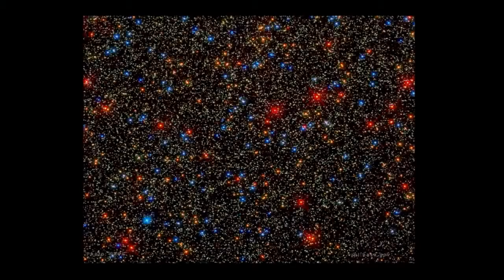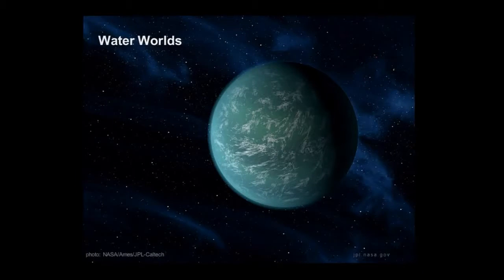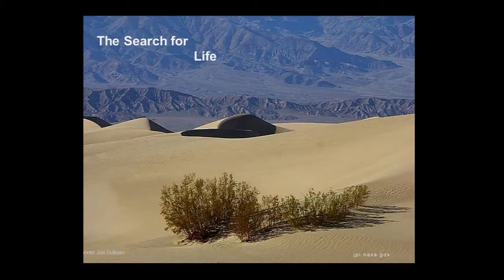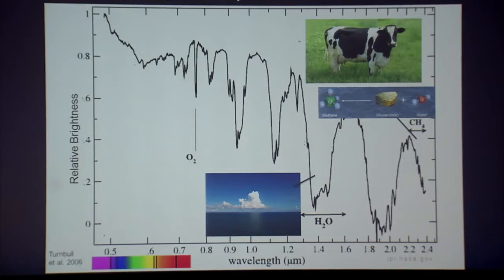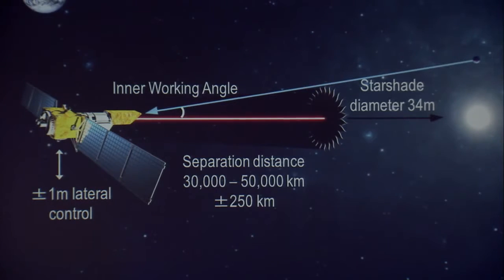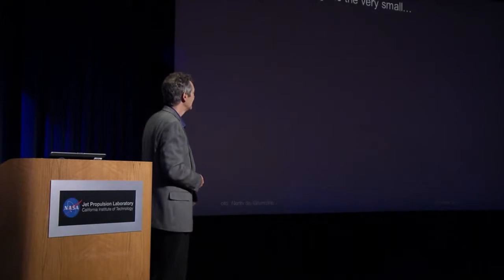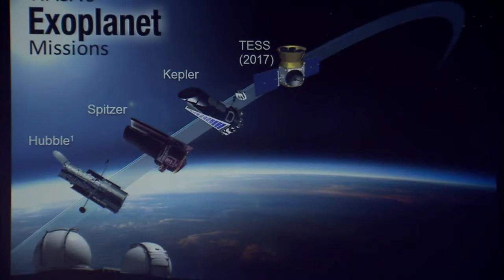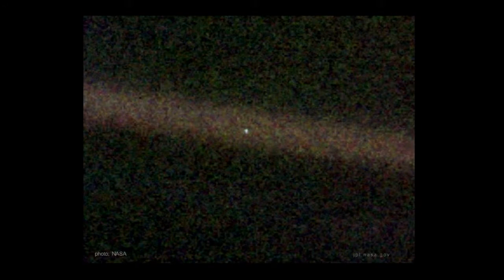Planet Hunting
The Search for Planets, Habitability, and Life in our Galaxy

What will the first evidence of life outside our own solar system look like? And what future technologies are required to discover that evidence? Exoplanet-hunting space-borne telescopes must suppress the bright glare from stars up to ten billion times in order to directly image the faint reflected light from a planet and look for tell-tale signatures of life. To tackle this challenge, the Jet Propulsion Laboratory is developing two novel starlight suppression approaches: 1) coronagraphs (an internal occulter) and 2) starshades (an external occulter). We will discuss where these technologies are today, and how they must evolve in order to support possible exoplanet missions in the next decade and beyond.

Speaker:
Dr. Nick Siegler, Technology Manager, NASA Exoplanet Exploration Program, JPL